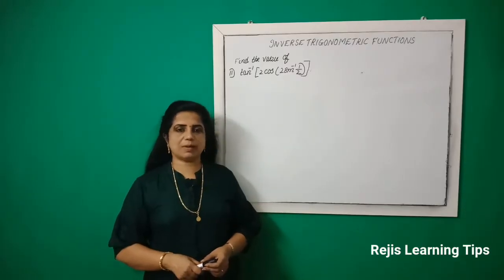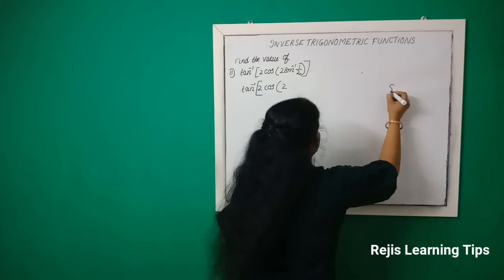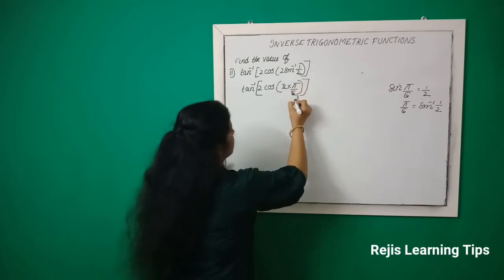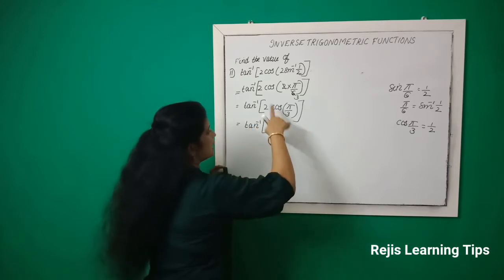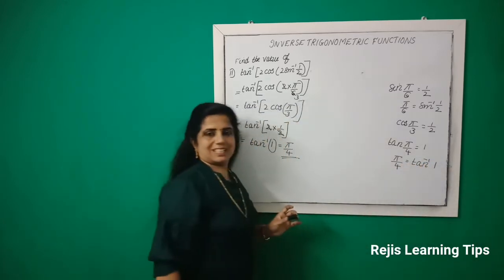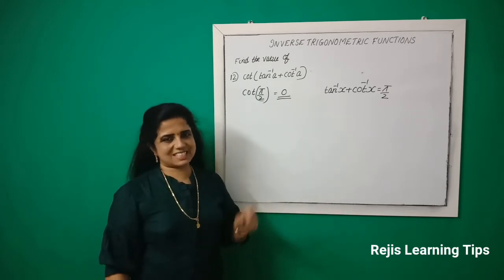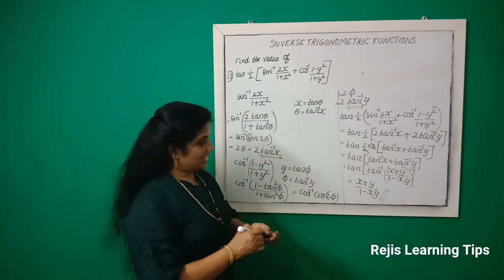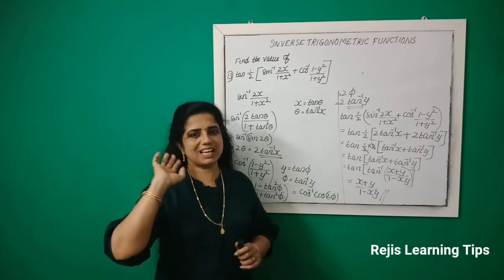Focus Area of Maths Class 12 | Inverse Trigonometric Functions | Ex. 2.2 Qs11,12 & 13 | Lecture 5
Focus Area of Maths Class 12 | Inverse Trigonometric Functions | Ex. 2.2 Qs11,12 & 13 | Lecture 5 | Simply teaching by Reji Miss